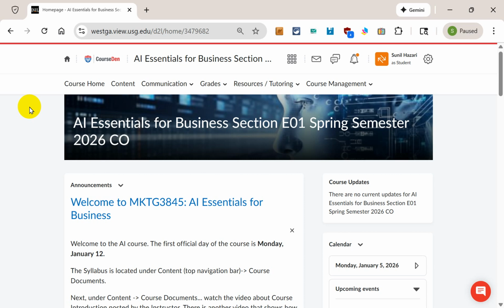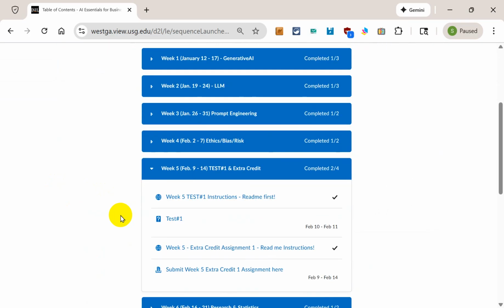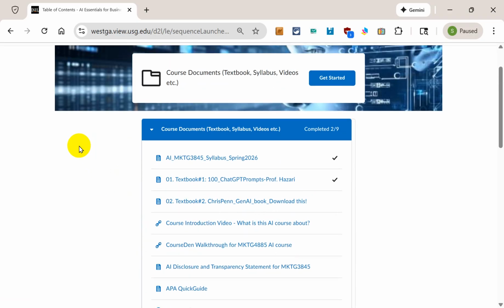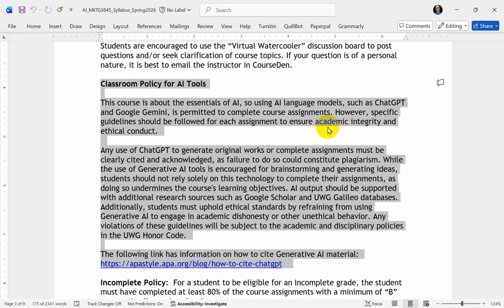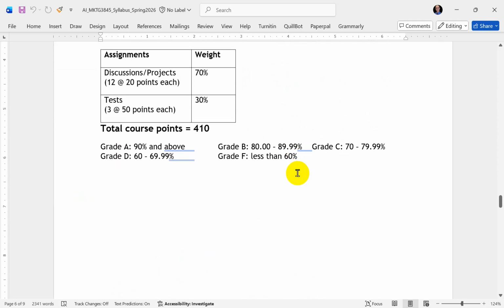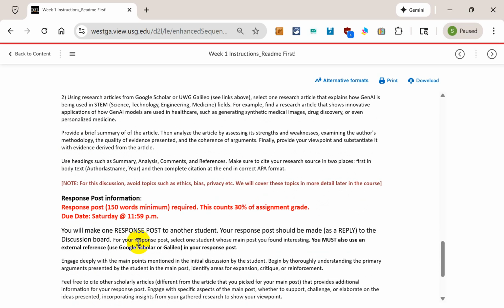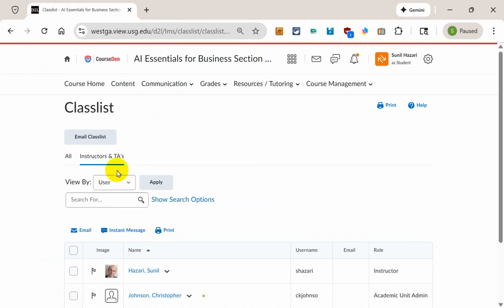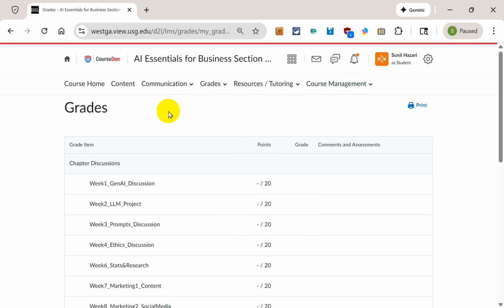MKTG3845 - AI Essentials for Business - CourseDen Walkthrough - UWG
Prof. Hazari (UWG) shows  how the CourseDen course is organized for the AI Essentials course, Spring 2026 semester.